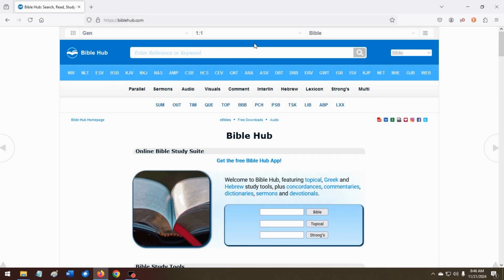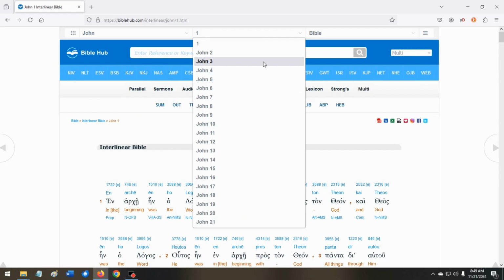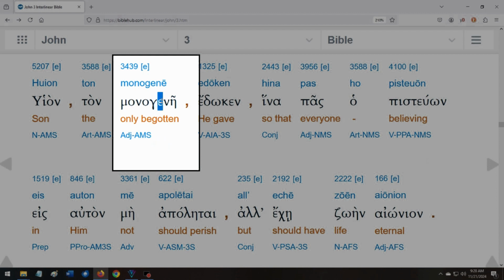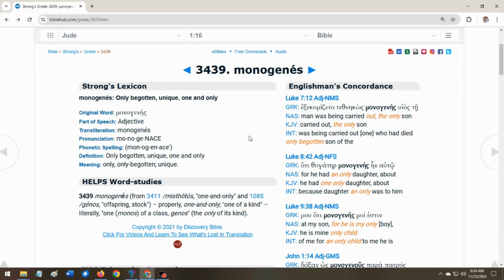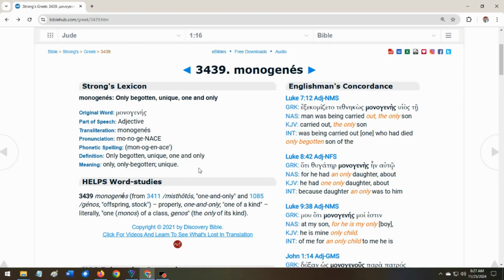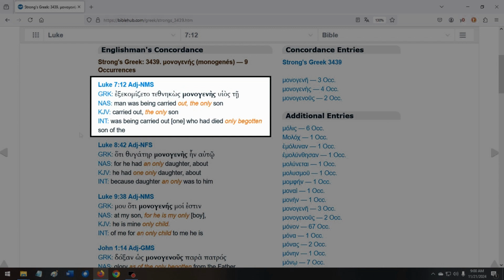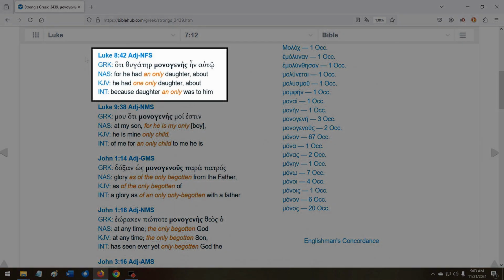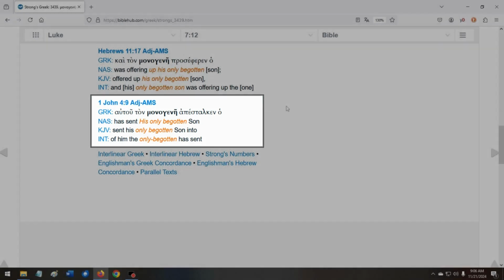DIGGING FOR GOLD - using Bible Hub online interlinear tools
Series introduction